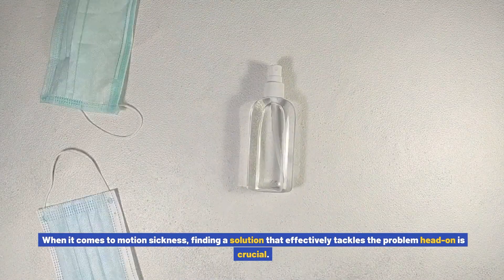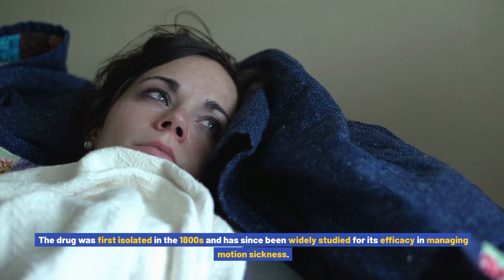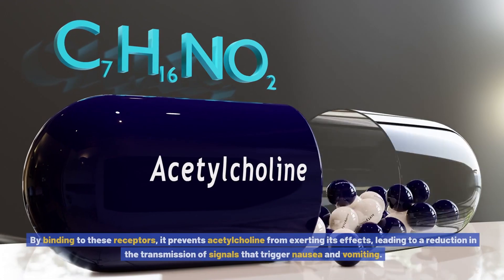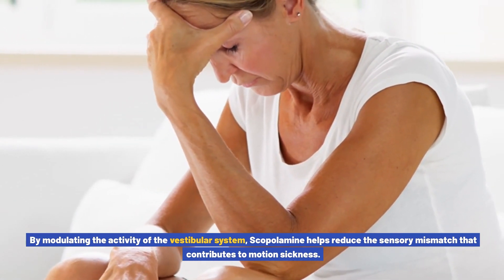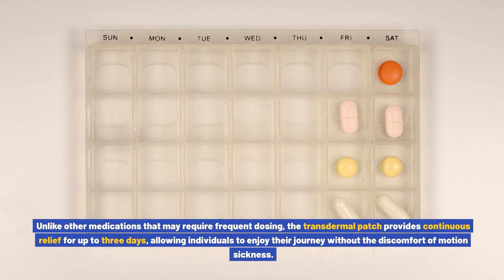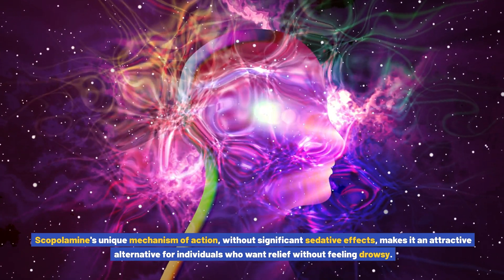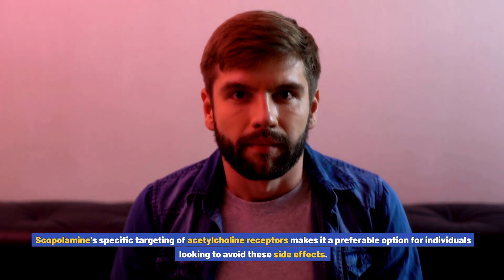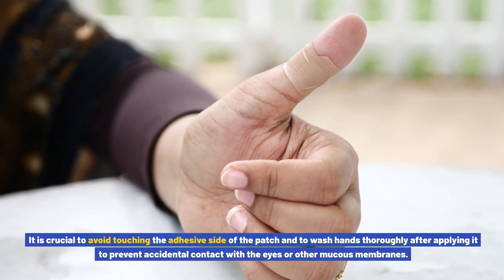Scopolamine Mechanism of Action (hyoscine) : Tackling Motion Sickness Head-On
What is Scopolamine?. Scopolamine, also known as hyoscine, is a medication that belongs to the class of anticholinergic drugs. It is derived from plants such as the deadly nightshade and is commonly used to treat various conditions, including motion sickness, nausea, and vomiting.
The drug was first isolated in the 1800s and has since been widely studied for its efficacy in managing motion sickness. Scopolamine is available in different formulations, including oral tablets, injections, and transdermal patches. However, the transdermal patch form is most commonly used for motion sickness due to its convenience and long-lasting effects.
Understanding Motion Sickness.
Before delving into the mechanism of action of Scopolamine, it's essential to understand what motion sickness is and why it occurs. Motion sickness is a common condition that affects individuals when they are traveling in vehicles, such as cars, planes, boats, or trains. It occurs when there is a conflict between the sensory input received by the brain.
When you are in motion, your eyes, inner ears, and proprioceptive system (which senses body position and movement) send different signals to your brain. This sensory mismatch can lead to symptoms such as nausea, dizziness, sweating, and vomiting. Motion sickness can be highly uncomfortable and can significantly impact one's ability to enjoy traveling.
How Scopolamine Works in the Body.
The mechanism of action of Scopolamine lies in its ability to block the action of acetylcholine, a neurotransmitter in the brain and other parts of the body. Acetylcholine plays a crucial role in various bodily functions, including the regulation of nausea and vomiting.
Scopolamine specifically targets the muscarinic acetylcholine receptors in the brain. By binding to these receptors, it prevents acetylcholine from exerting its effects, leading to a reduction in the transmission of signals that trigger nausea and vomiting. This action helps alleviate the symptoms of motion sickness and provides relief to individuals experiencing discomfort.
The transdermal patch formulation of Scopolamine allows for slow and continuous release of the medication into the bloodstream. This sustained delivery ensures that the drug remains effective for an extended period, typically up to three days. The patch is applied behind the ear, where it is absorbed through the skin and enters the bloodstream.
The Mechanism of Action of Scopolamine.
The mechanism of action of Scopolamine can be further understood by exploring its effects on the central nervous system (CNS). The drug acts as a central anticholinergic agent, meaning it affects the functioning of the brain and spinal cord.
When Scopolamine binds to the muscarinic acetylcholine receptors in the CNS, it disrupts the balance between the excitatory and inhibitory neurotransmitters. This disruption leads to a decrease in the activity of certain brain areas, particularly those involved in the regulation of nausea and vomiting.
Additionally, Scopolamine exerts its effects on the vestibular system, which is responsible for maintaining balance and spatial orientation. By modulating the activity of the vestibular system, Scopolamine helps reduce the sensory mismatch that contributes to motion sickness.
The precise details of Scopolamine's mechanism of action are still being studied, but its ability to target specific receptors involved in motion sickness has made it a valuable tool in managing this condition.
Effectiveness of Scopolamine in Treating Motion Sickness.
Scopolamine has been extensively studied for its effectiveness in treating motion sickness. Numerous clinical trials and real-world applications have demonstrated its efficacy in alleviating the symptoms associated with this condition.
One study published in the Journal of Travel Medicine found that Scopolamine significantly reduced the severity of motion sickness symptoms compared to a placebo. The study involved participants who were exposed to motion sickness-inducing stimuli, such as virtual reality simulations and rotating chairs. Those who received Scopolamine experienced fewer episodes of nausea and vomiting, demonstrating the drug's effectiveness in managing motion sickness.